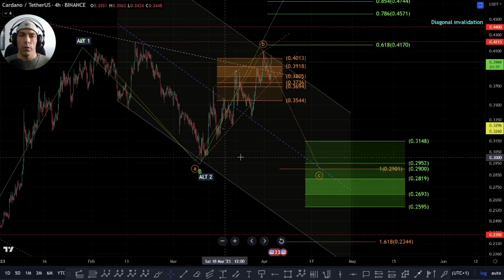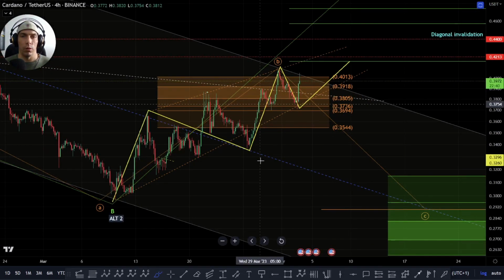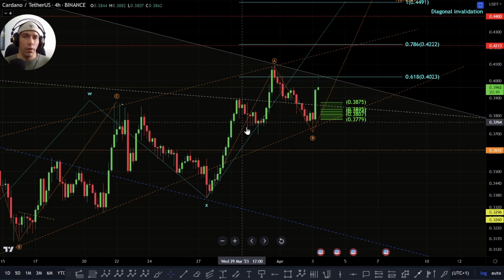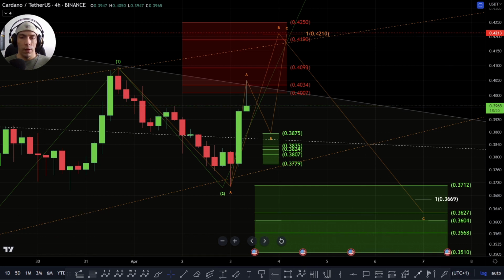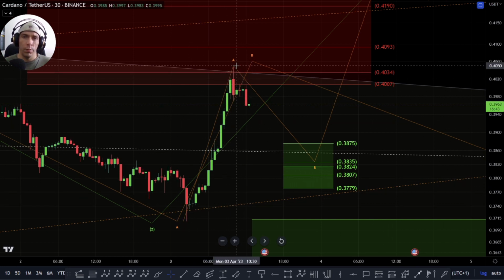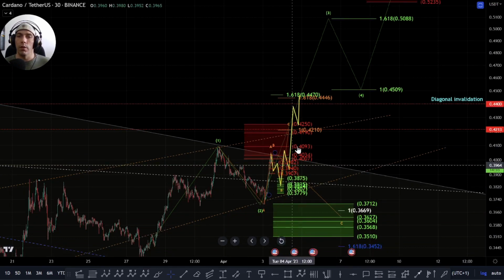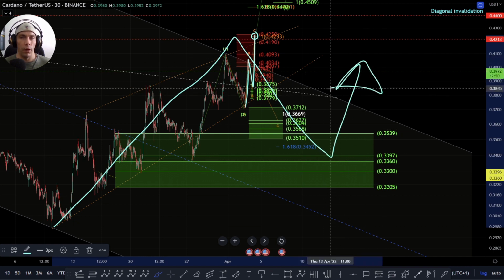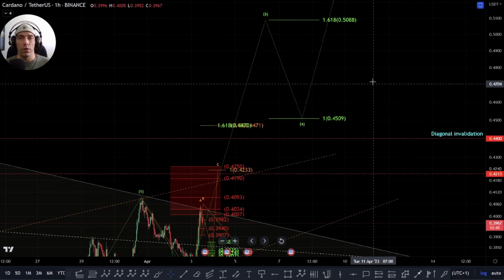⚠️TO THE MOON?⚠️ CARDANO ADA Price UPDATE -Technical Analysis/Elliott Wave Analysis